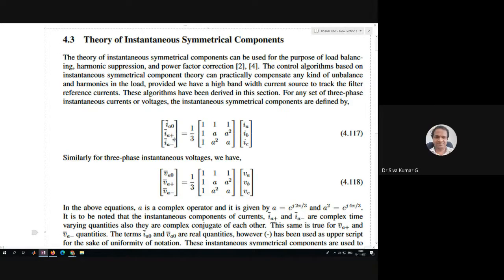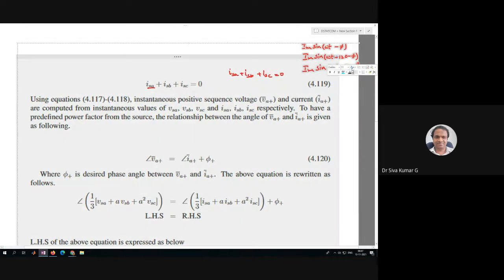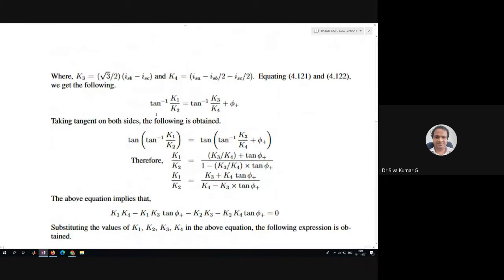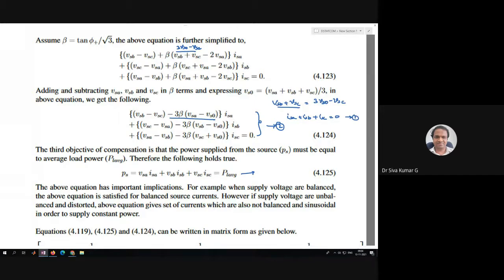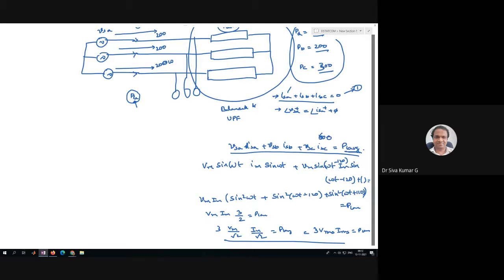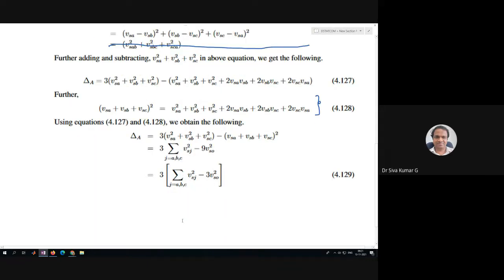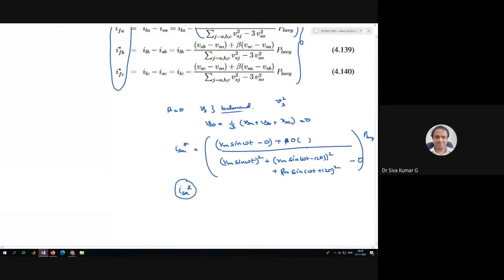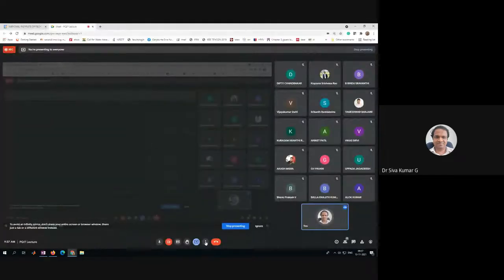Lecture 25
Theory of Instantaneous Symmetrical Components